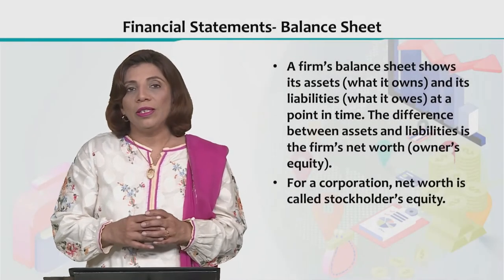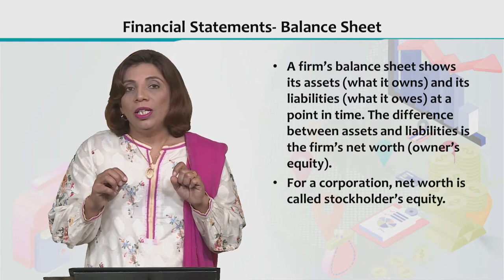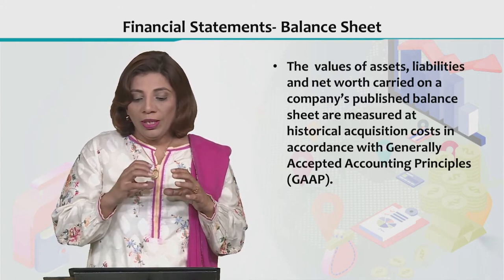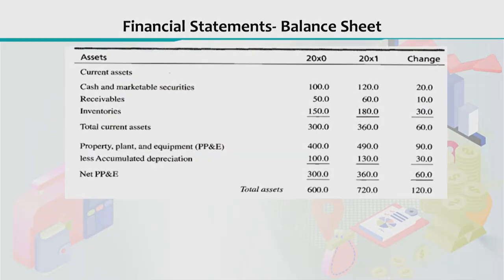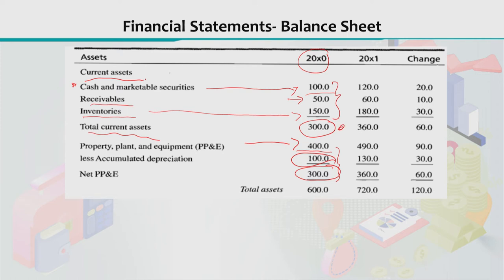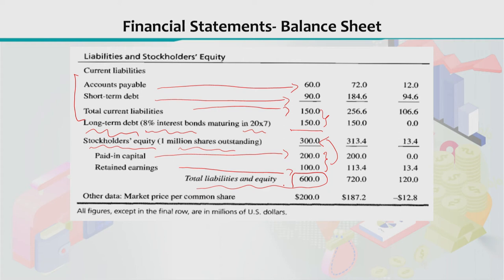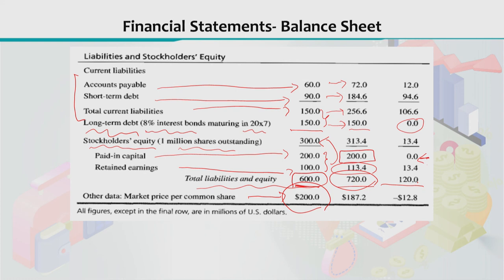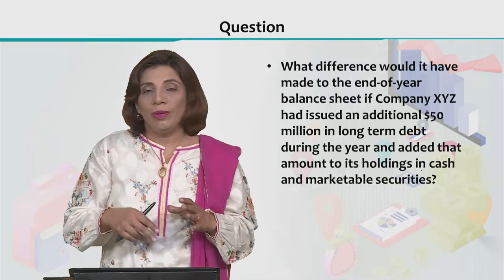ECO605_Topic024 | Financial Economics